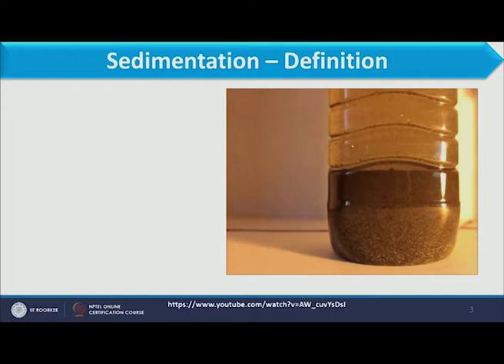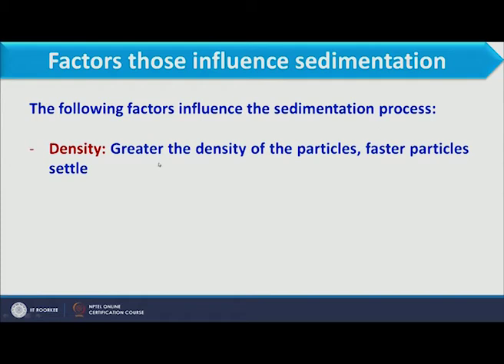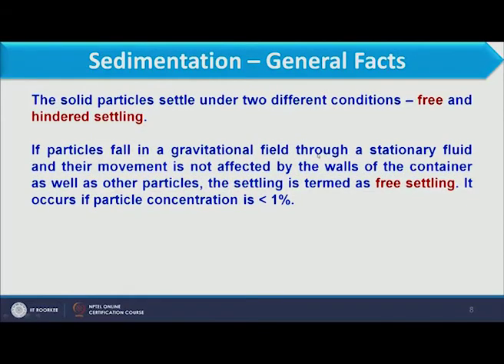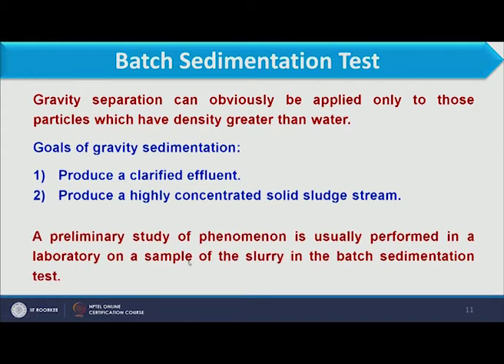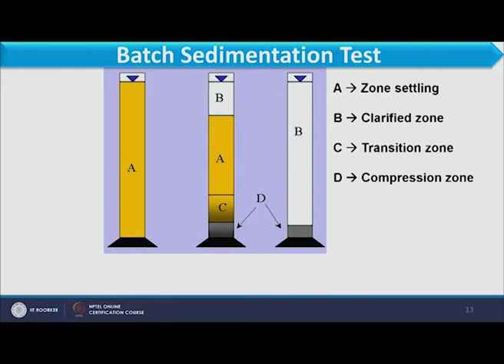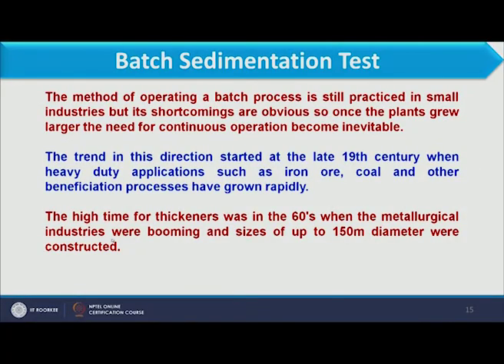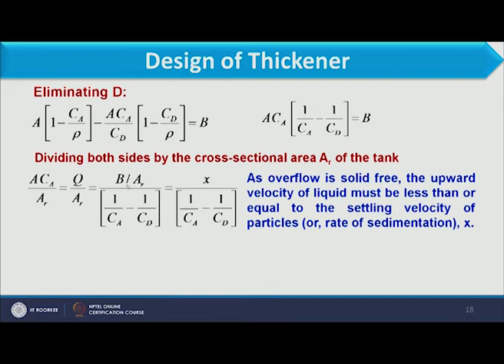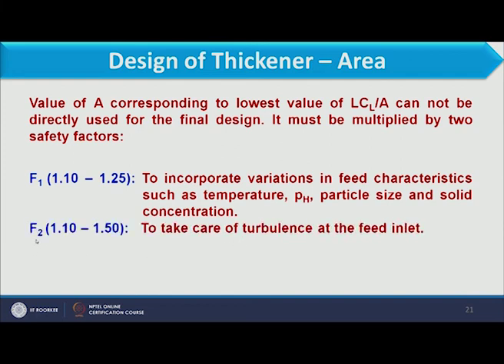Sedimentation and Batch Sedimentation Test-1